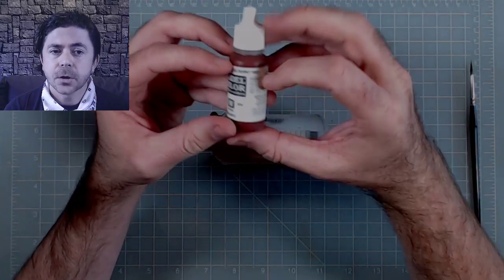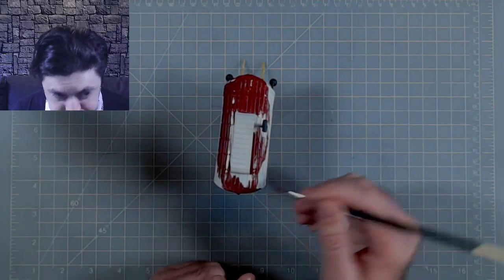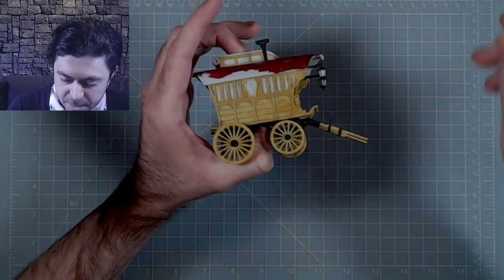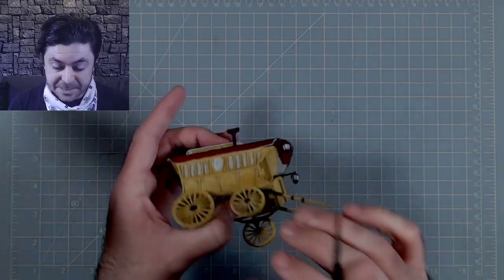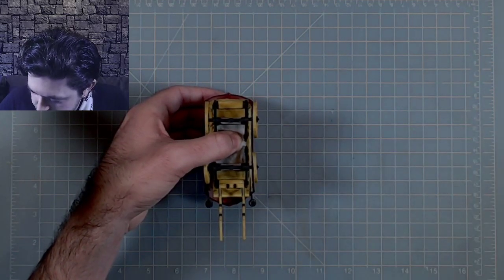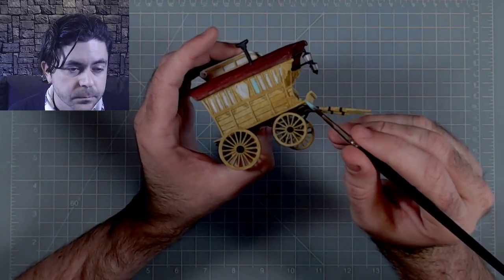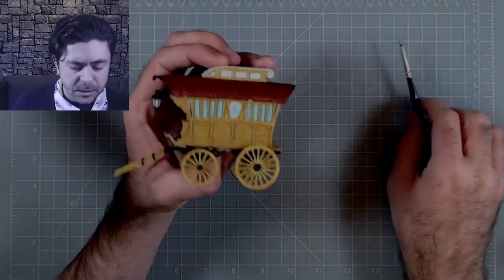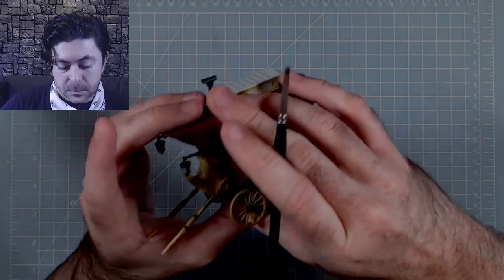Painting In Place - Esmeralda's Cart pt 4 | Miniature Monday Live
We are four weeks into our Painting in Place order and the time has finally come to tackle the roof of Esmeralda's Cart! The votes are in and the roof shall be painted.